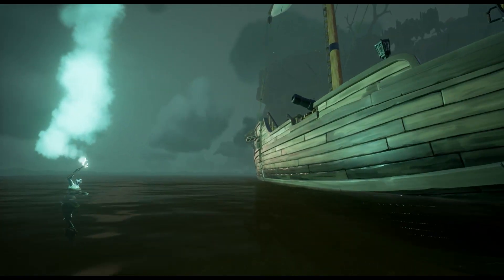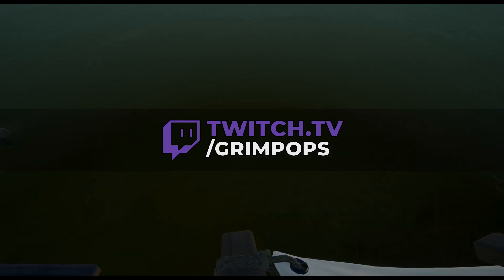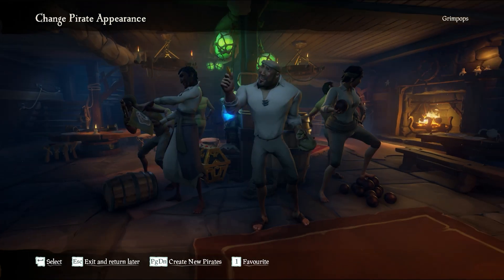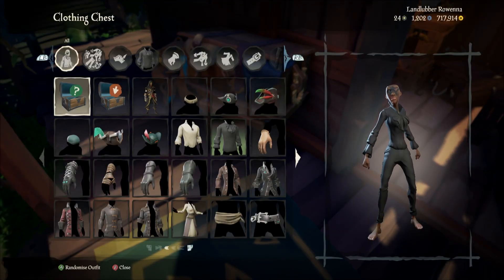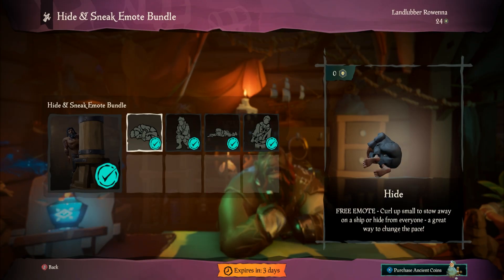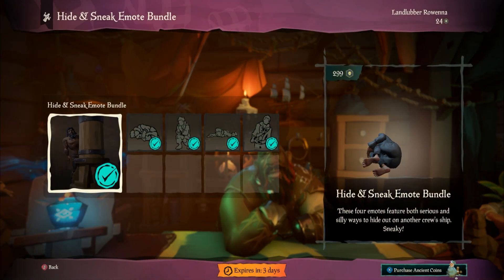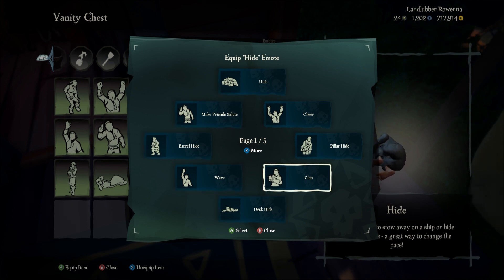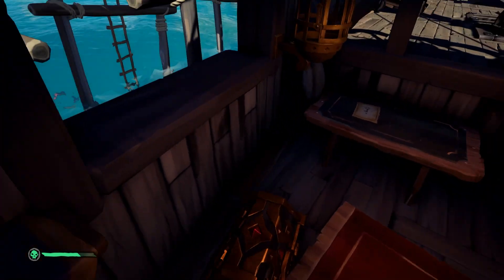Sea of Thieves Tuck Guide - How to Tuck - Best Tuck Outfit. Tucc Lord!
This Sea of Thieves guide shows explains how to tuck, what tucking is and what the best tuck outfit and tuck clothing is.  Tucking or Tuccing is a play style in Sea of Thieves where you hide onboard another players ship and then seal their valuable loot!

Twitch Stream Schedule (BST):
Tues & Thurs 7pm
Sundays 2pm

Description tags: SeaOfThieves, SoT, sea of thieves, SoT, tucking guide ,how to tuck, what is tucking, tuck emotes, sea of thieves tucking, sea of thieves how to tuck, tucking clothes, sea of thieves update, tuck clothing, tuck outfit, tuck outfit sea of thieves, tuck out sot, sea of thieves tips and tricks, sea of thieves tips, sea of thieves new update, sea of thieves guide, sea of thieves tucc guide, sea of thieves tuccing, sea of thieves tucc clothes, sea of thieves tucc outfit, tucc emotes, how to tucc